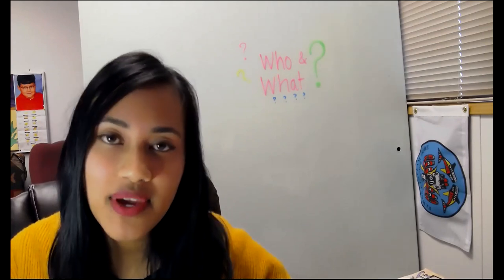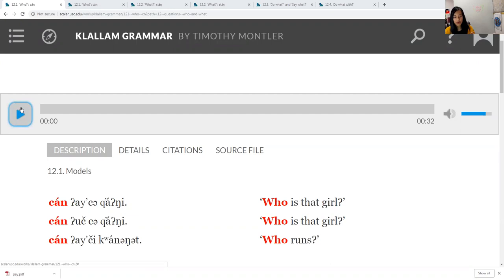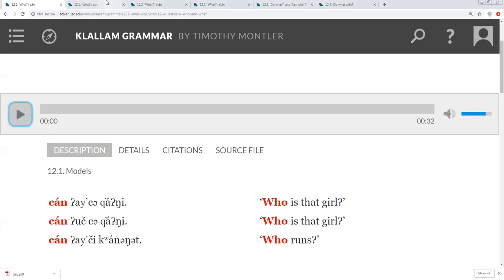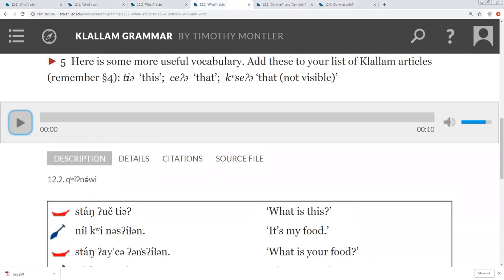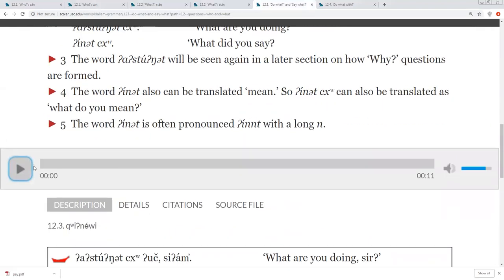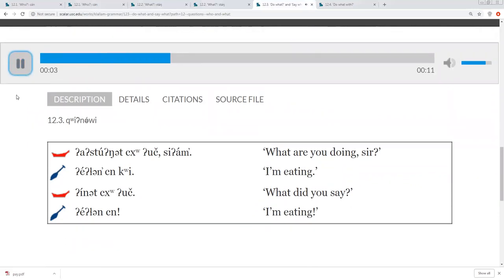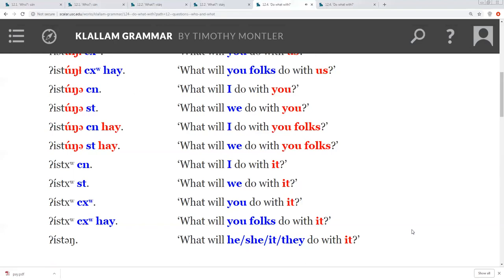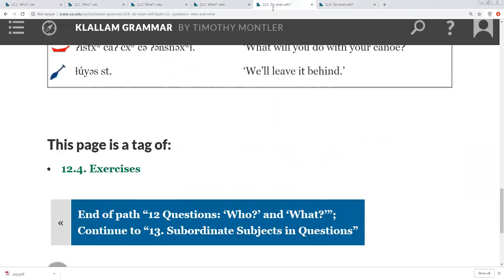Questions: 'Who?' and 'What?'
Right now we focus on only two of the possible types of questions. This section covers the basic questions asking 'Who?' and 'What?'